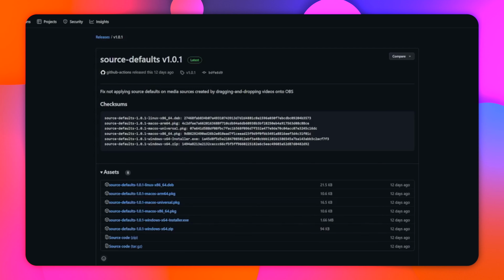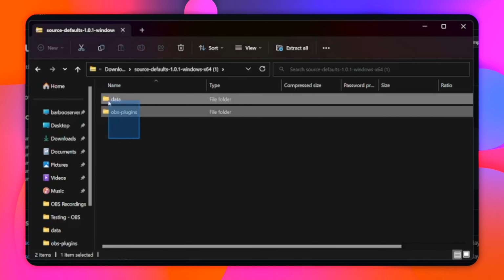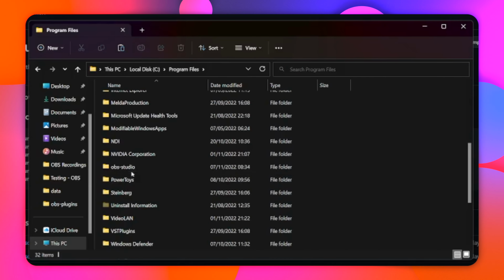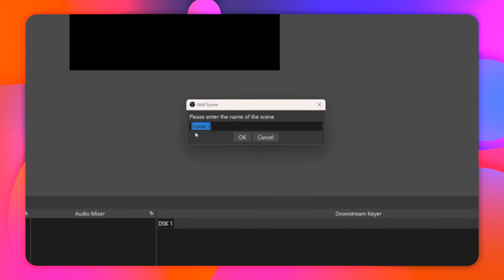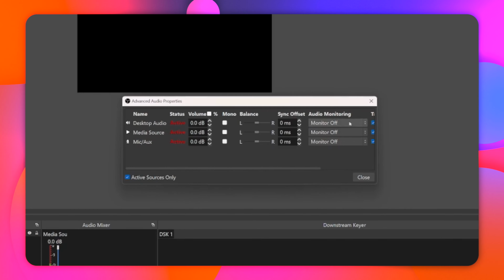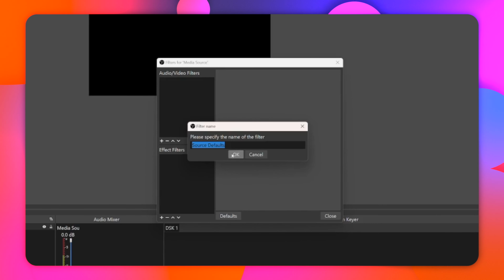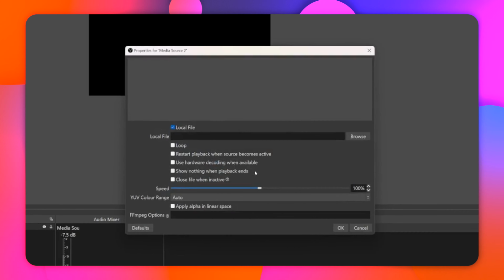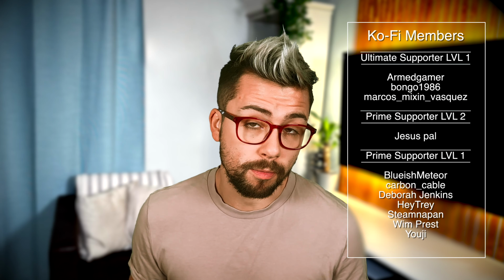WHY IS NOBODY USING THIS NEW OBS PLUGIN!? - Source Defaults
Source Defaults is the OBS plugin nobody is using, and it saves you setting up the same source over and over.

Source Defaults is an OBS plugin hardly anyone has downloaded, and honestly it is a huge time saver. If you get frustrated creating a media source and having to turn audio monitoring on every single time, this fixes exactly that.

It is by the creator code yam, it is on the OBS forum page for Windows, Mac and Linux, and I would grab the installer over the zip. The trick is to make a separate scene, call it something like default sources, then create the source type you want, set it up exactly how you like it, right click, add the Source Defaults filter and tick the settings you want to stick. From then on every new source of that type comes in with those defaults. It works for filters too, which is brilliant for browser sources so you never miss your alerts.

🎀 • Chapters • 🎀
0:00 • Intro
0:20 • Where to get Source Defaults
0:40 • Setting up a default sources scene
1:30 • It works for filters too